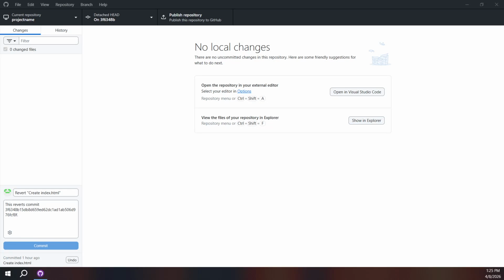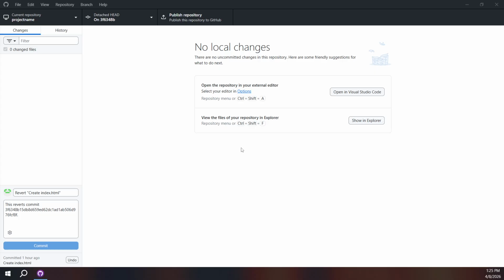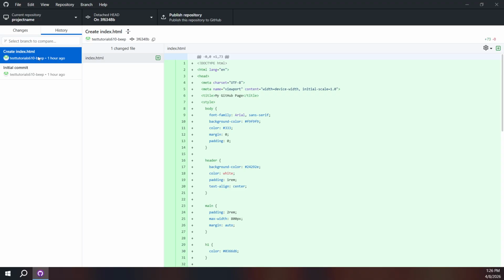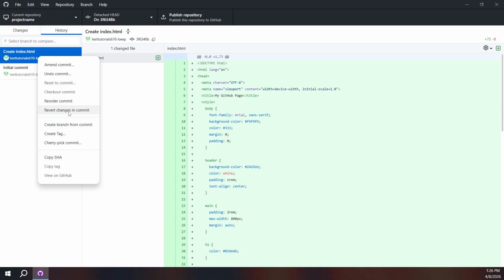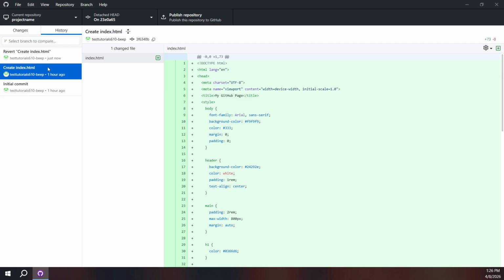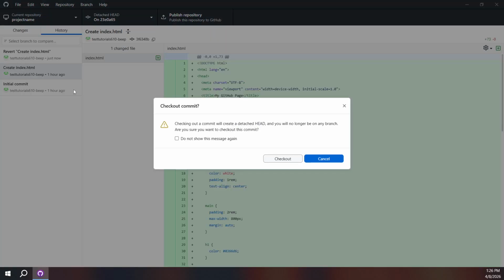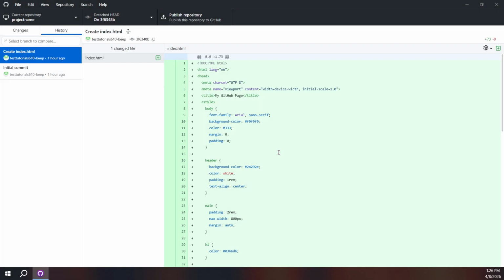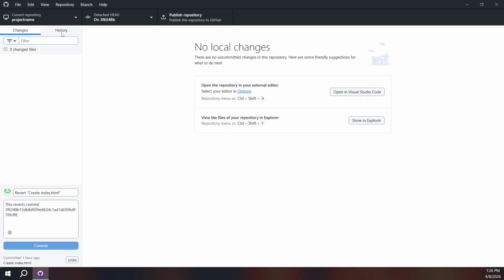How To Go Back In History Using Git Checkout In GitHub Desktop [2026 Guide]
How To Go Back In History Using Git Checkout In GitHub Desktop

In today's video, we cover how to go back in history using git checkout in github desktop, github desktop git checkout tutorial, go back to previous commit github desktop, git history navigation tutorial, revert to old version git desktop, github desktop beginner guide, git tutorial for beginners, version control tutorial, tech tutorial, commit history git guide, checkout previous commit github, coding productivity tools, developer workflow tutorial, github tips and tricks, git rollback tutorial